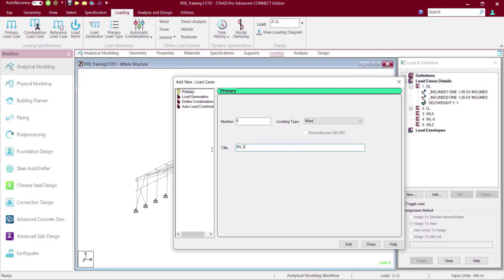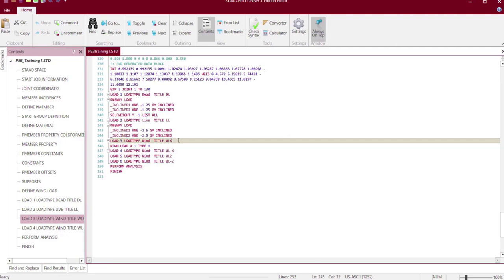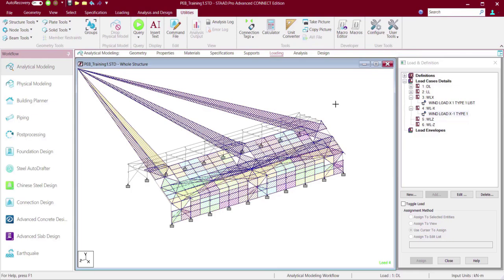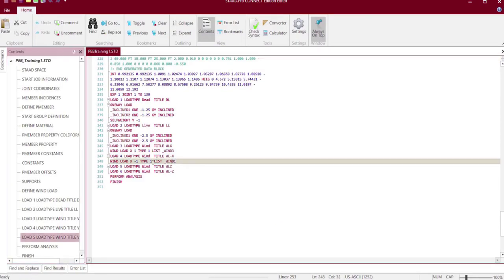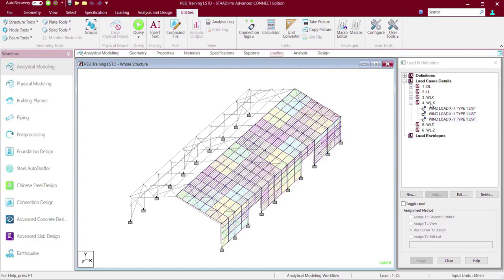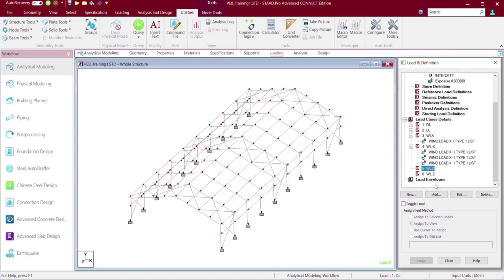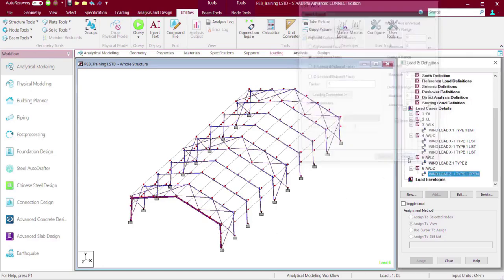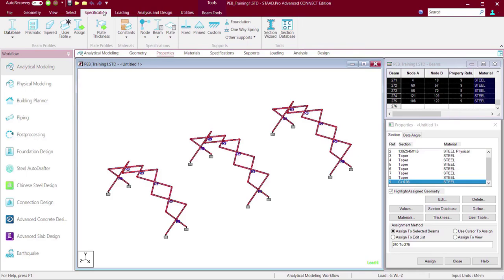Modelling and Designing of Pre Engineered building Loading PEB Part III